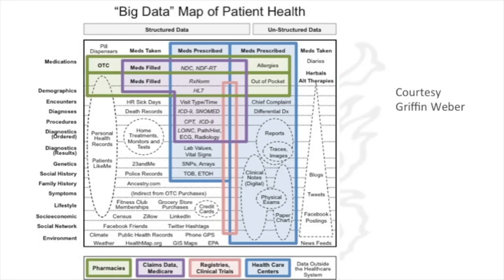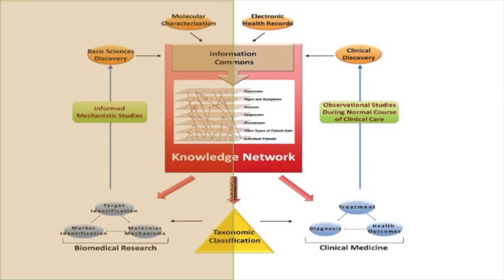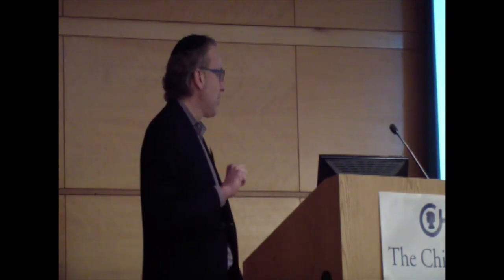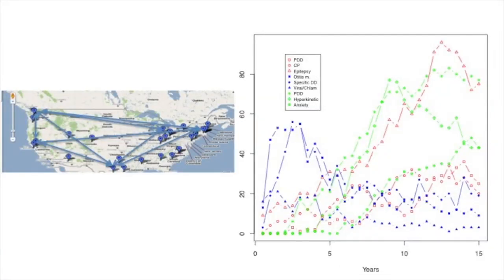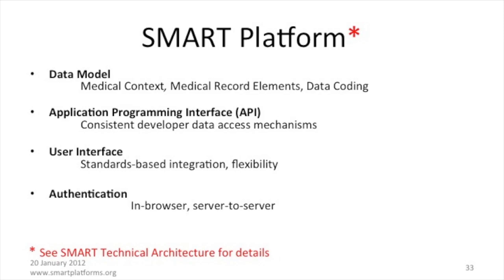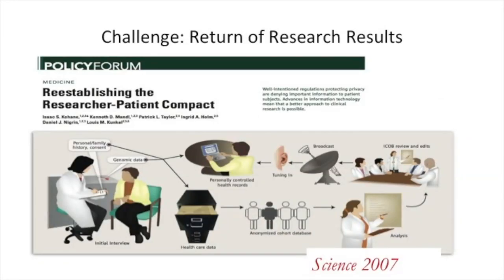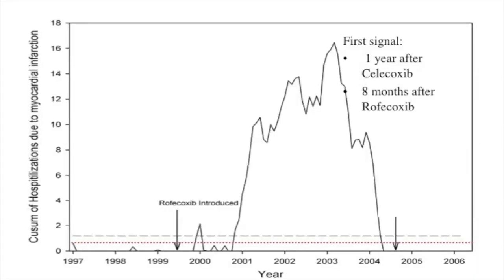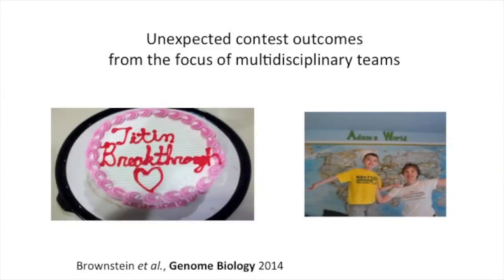What Are the Real Challenges in Translating 'Big Data' to Clinically Useful Knowledge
Isaac Kohane, MD, PhD, Henderson Professor of Health Sciences and Technology , Children's Hospital and Harvard Medical School Director, i2b2 National Center for Biomedical Computing Co-Director, HMS Center for Biomedical Informatics, Presents at Center for Biomedical Informatics Spring 2014 Speaker Series.